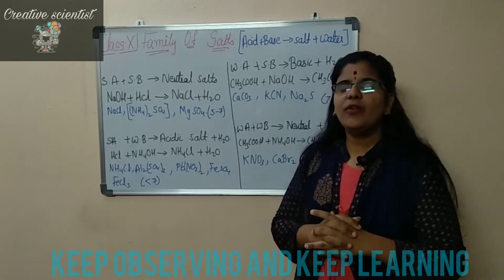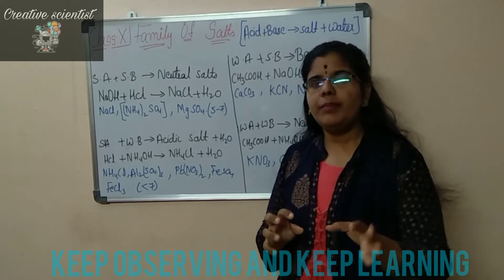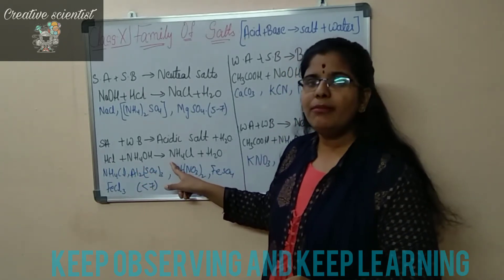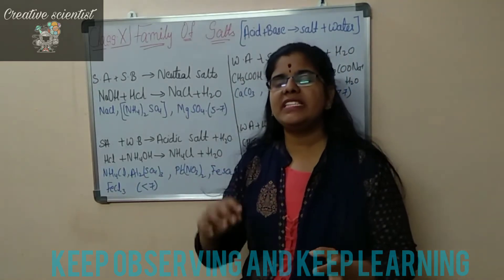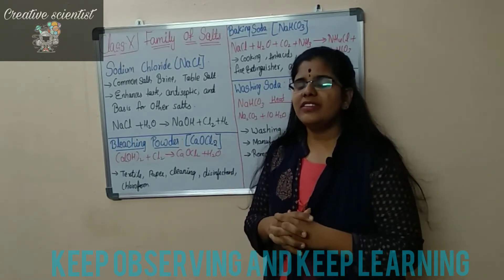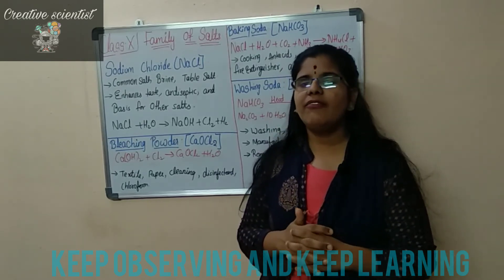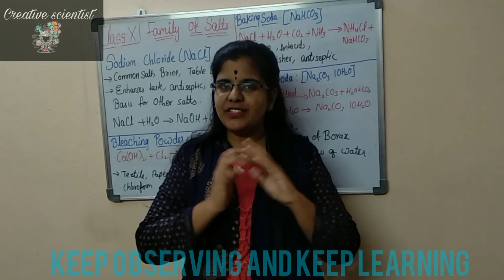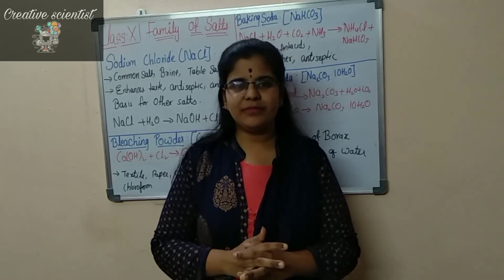Family of salts